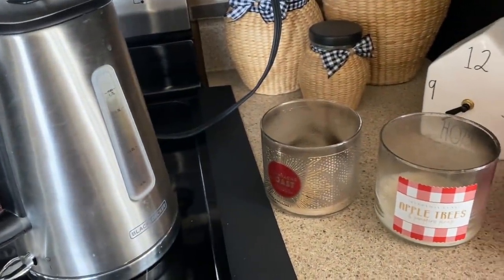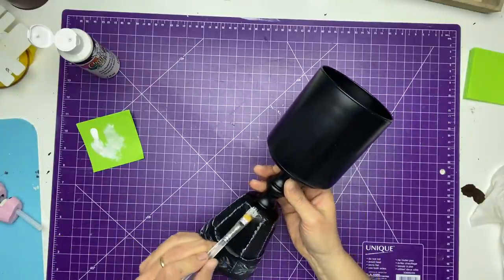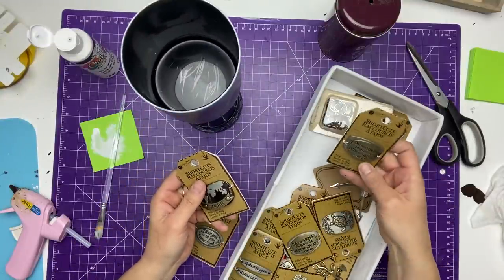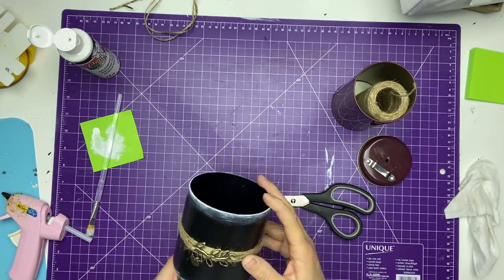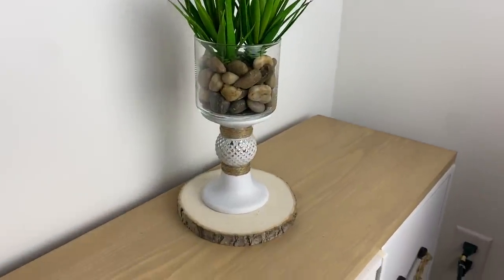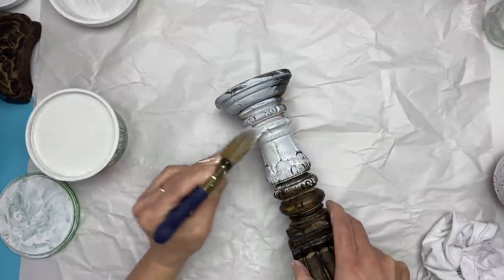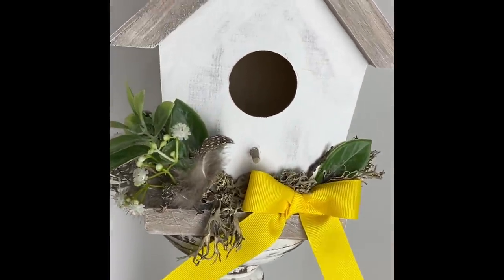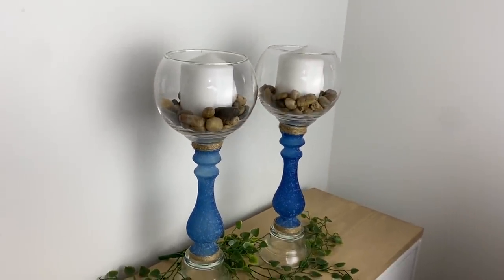HOW TO REPURPOSE CANDLE JARS AND CANDLE STICKS/HOME DECOR DIY/FARMHOUSE DIY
In this video, I am going to show you how to repurpose some old candle jars as well as some old and newer candle sticks.  These diy's are very easy to create and give a nice new life to objects you thought you didn't want anymore and were going to part with.  These have a nice farmhouse look and will give an added touch to your home.

I hope you'll enjoy this video and until next time, have yourself a great day!

New videos to enjoy every Wednesday and Sunday!